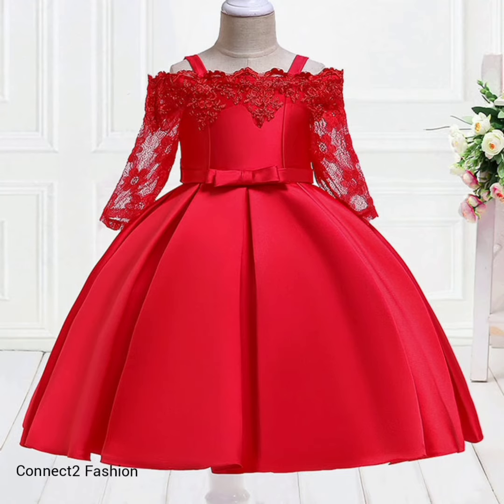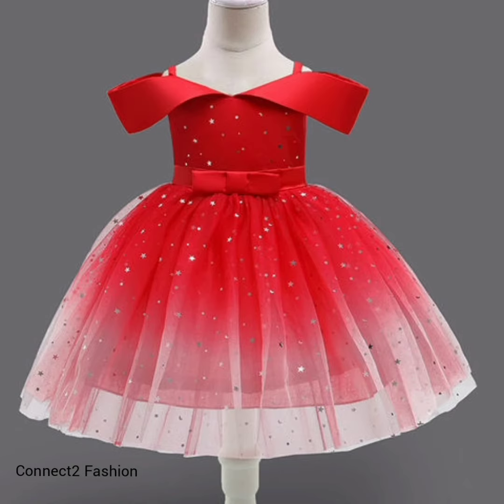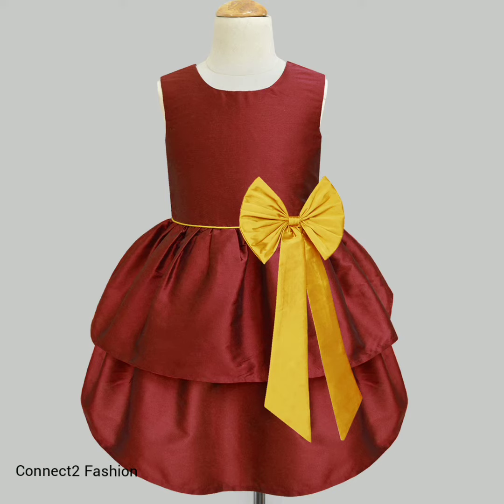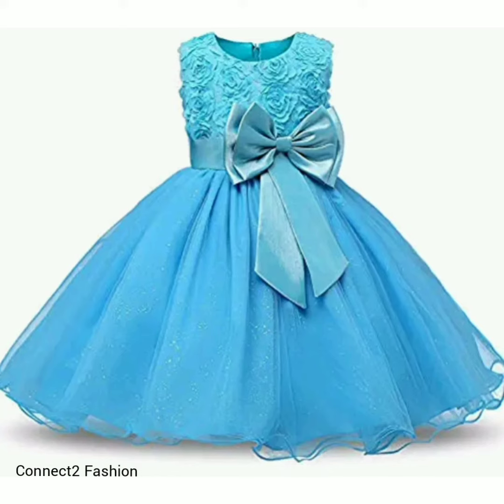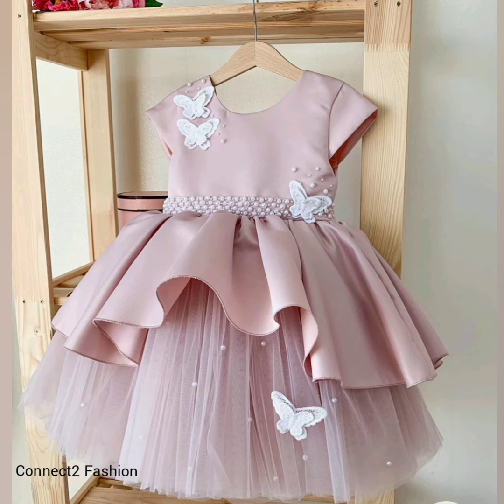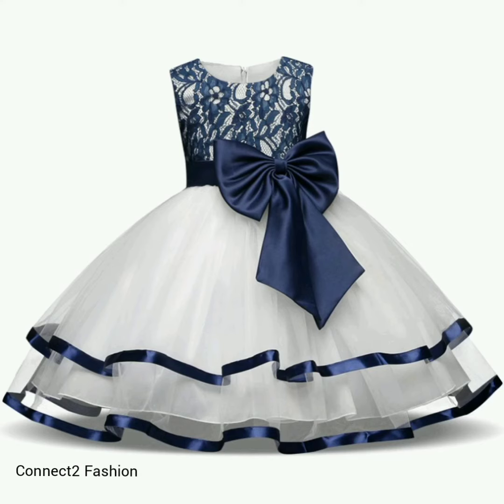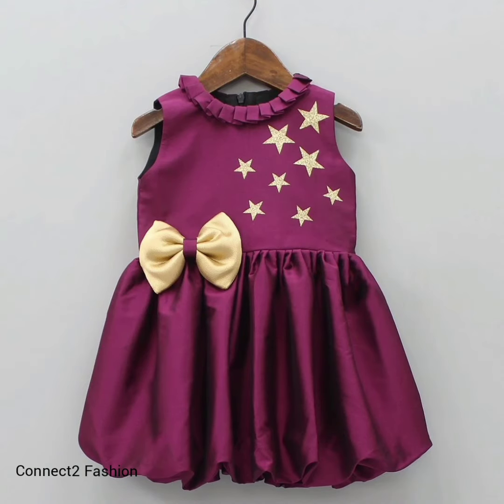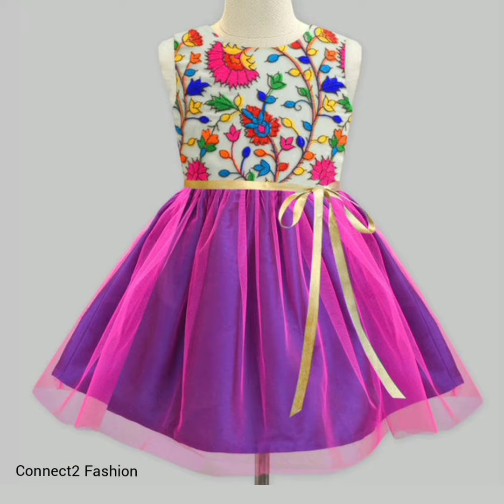Party wear dress designs for girls | Gown dress designs 2021 | Party wear long gown dress designs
kids loves to wear party dress like gown dresses | kids party wear dresses | gaun dress photo | kids frock designs | frock suit ke designs | kids flower girl dresses | kids long gown design 2021 | kids dress 2021 | party wear gown for an attractive appearance in the special occasions.

Hi Friends,

In this video, we would like to show "kids party wear gown designs 2021, kids long gown dress design, gaun dress photo, ball gown designs for girls,  frock designs, girl party frock, ball gown dresses 2021, Ball gown design for kids, flower girl dresses, prince birthday dresses" for general information.

Video educates the viewers to identify best matching colour combination for the grant look.

Few more designs ideas covered,

kids party wear gown designs 2021
Ball gown designs for girls
Frock designs
Ball gown dresses 2021
Ball gown design for kids
satin and net cold shoulder gown
thail silk gown
gown for reception
gown image
gown dress
long gown 2021
new gown designs 2021
latest long prom dress
party wear long gowns
prom dresses
indian long dresses
long gown dress
latest indian long dress design
designer gown
Flower girl dresses
prince birthday dresses
eid new collection 2021
gown design girls 2021
latest party wear gown designs 2021
long sleeve chritmas ball gown designs
long gown suits
long gown designs
evening gown party dress
net heavy trail gown
fancy long gown
long frock
party wears
gawn gaun dress
gown frock
printed coral designer gown
stone work gown
squinned, thread work gown
silk fabric gown multi colour
gown suit design
party wear dresses
frocks designs
latest party wear dresses
evening dress
prom dress idea
handwork art silk ready made gown
wedding gown for kids pink silk designer gown
georgette gown
peach stonework gown
indian long gown dress designs
gown dress design for kids
gown dress design
stylish party wear long gown designs
party wear long gown designs
long gown
long gown design
long trail gown for kids
burgundy girl party dress
ball gown wedding party dress
Flower girls embroidery dresses
Big girl party frock
printed designer gown design
Girls Pageant Dresses
prom dresses
ball gown wedding dresses design
ball gown dresses for prom
ball gowns
ball gown dresses
flower girl dresses
birthday Applique ball gown
gown ki design
dresses for kids
gown ke design
gown for wedding
gown dress picture
embroidered gown
ball gown v neck flower girl dress with bow
ball gown floor length
high low flower girl dresses
gown
indian gown
net gown
gown for engagement
wedding dresses
making a ball gown dress
ball gown prom dresses
wedding gown, ball gown,
dress, cheap prom dresses
ball gown ruffle dress
ball gown dress
gown dress picture party wear
gown designs
gaun dress photo
partywear gown
latest gown designs 2021
latest party wear dress designs collections 2021
trendy designs
party wear gown
Latest beautiful flowers dress design
Latest Party Wear Dresses Designs Collections 2021
wedding occasions evening party wear dress
gown dress collection
dress designs
new arrivals
trendy designs
party wears gowns,
suits dress
gaun dress
gown frock dress design
long frock
latest fashion
beautiful gown design
net gown design
party wear gown design
latest beautiful Gown Dress Design
New Gown design image
frock suit
fashion design
suit neck design
Latest Gown Neck Designs
Neck Gown Design Collection 2021
Latest beautiful dress
New Design
Birthday wear Gown design